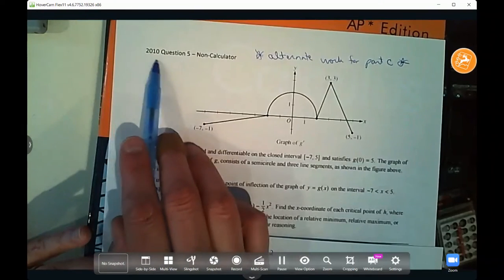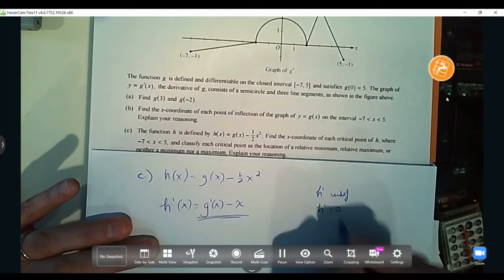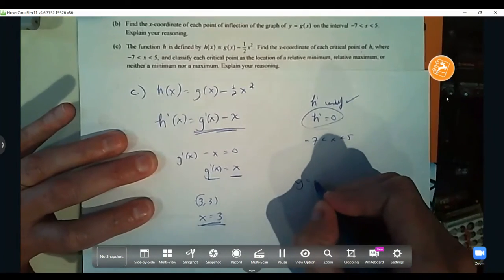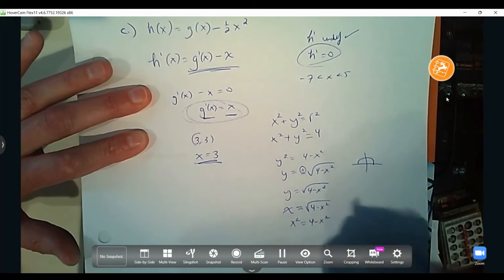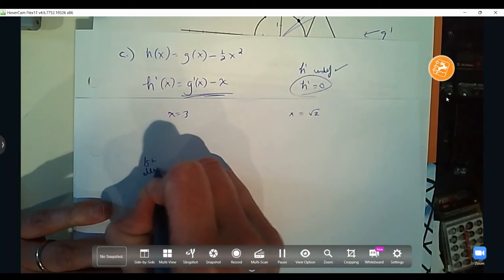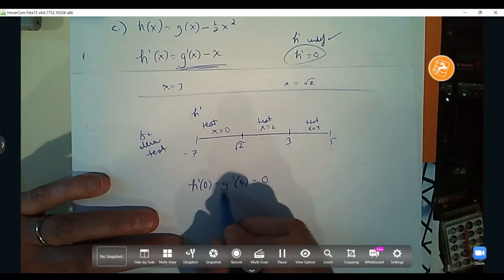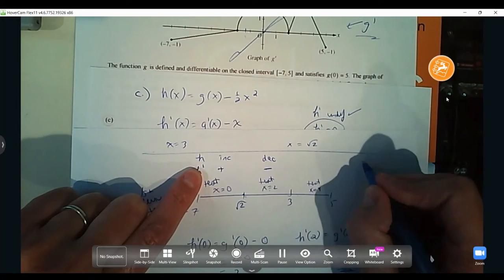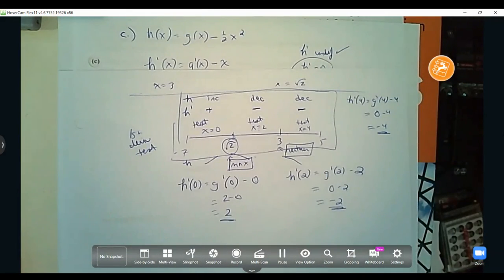2010 f.r. number 5 part c